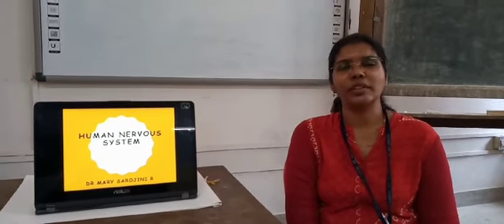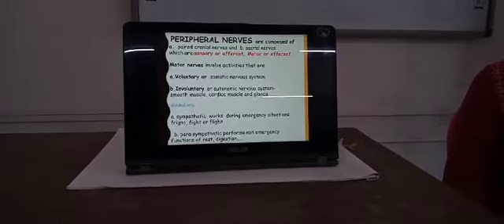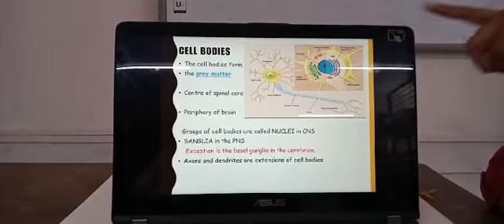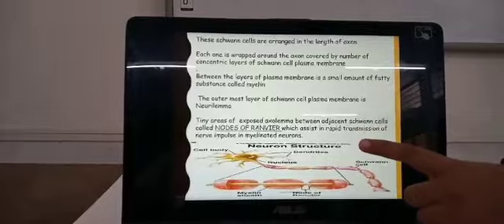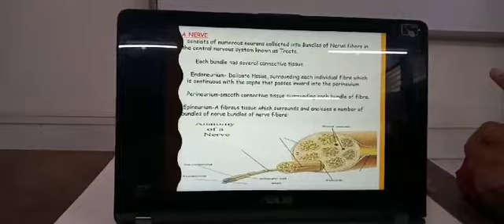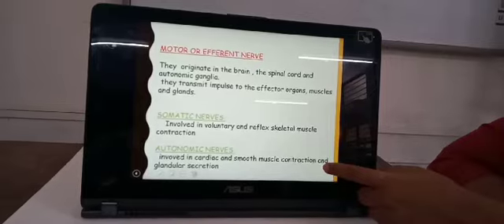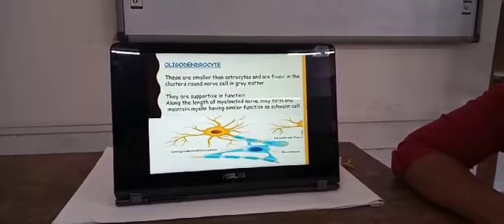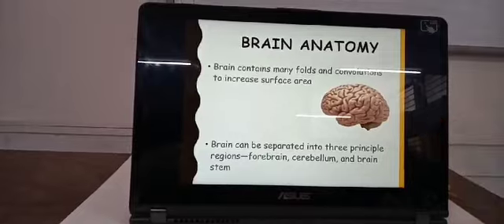Nervous system Part 1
This video is for all I year Allied health students studying anatomy. This is the first part of the series on nervous system.